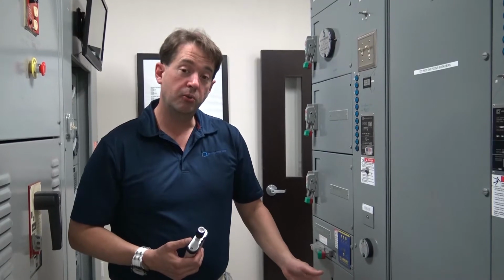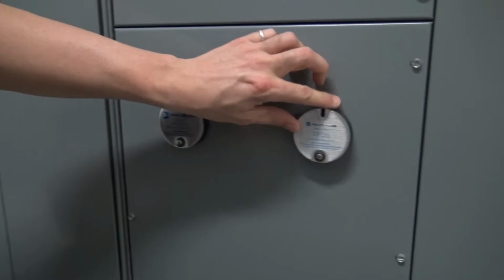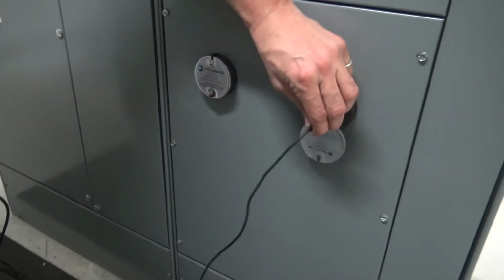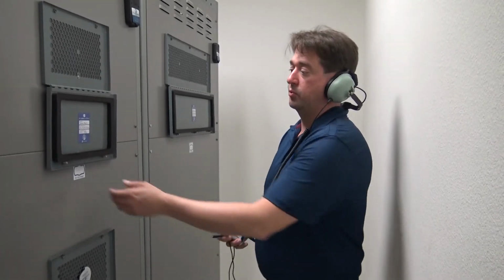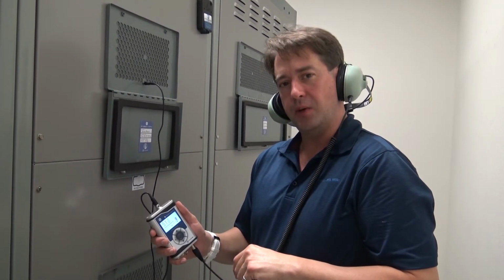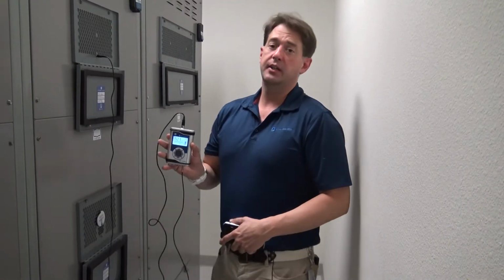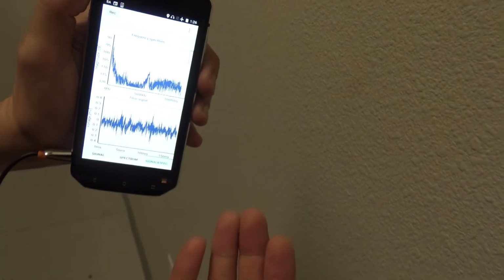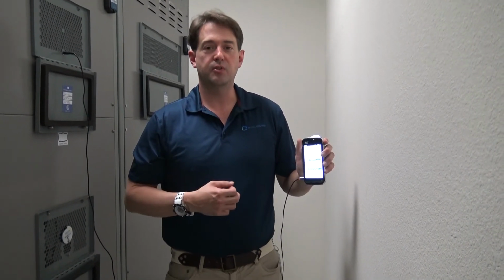Introduction to IRISS Ultrasound EMSD's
Learn how to use the Sonus XT with the IRISS VP12 US, VPDS and the S60 CAT Phone with the Sonus Vue APP.  This is a great ultrasound product.